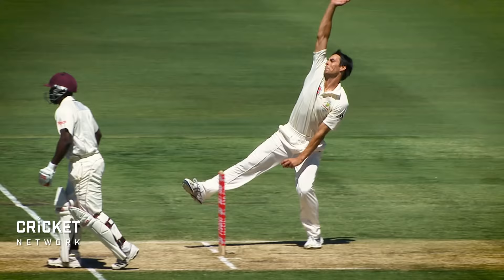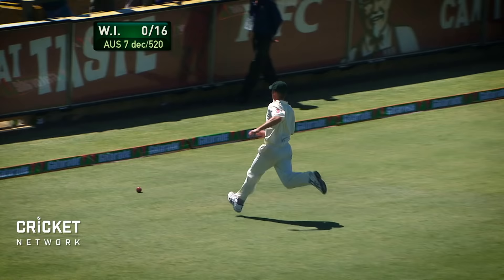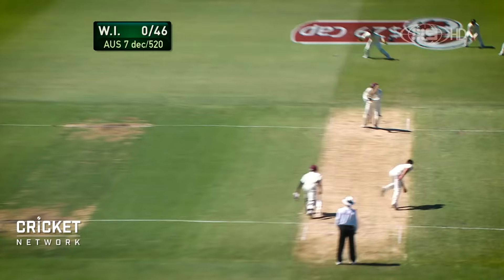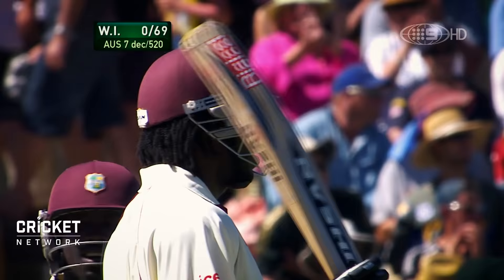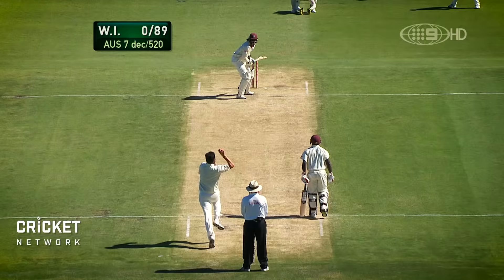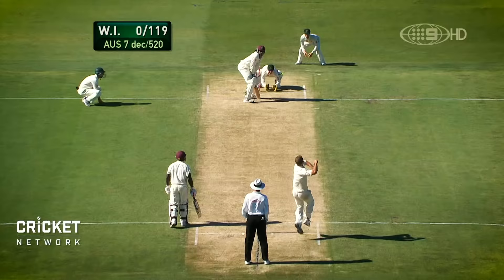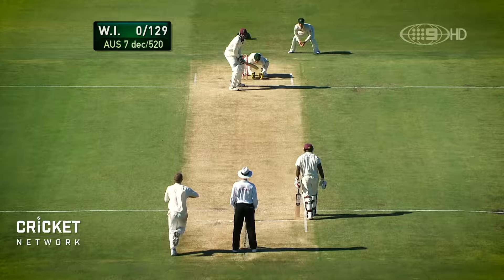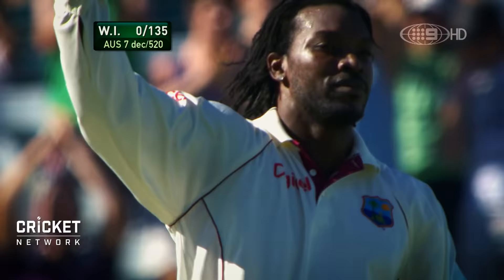From the Vault: Gayle's blazing WACA hundred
West Indies skipper Chris Gayle hammers one of the fastest hundreds in Test history, including one six on the roof of the WACA, against Australia in 2009